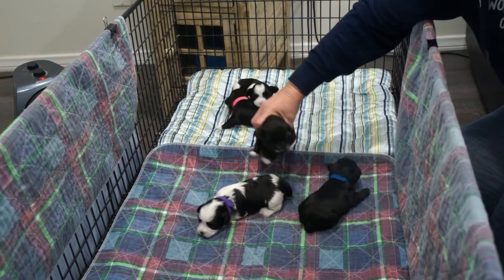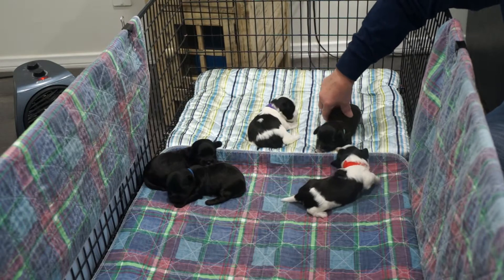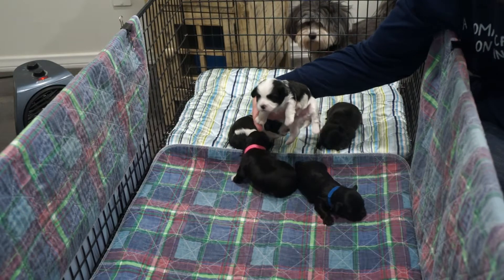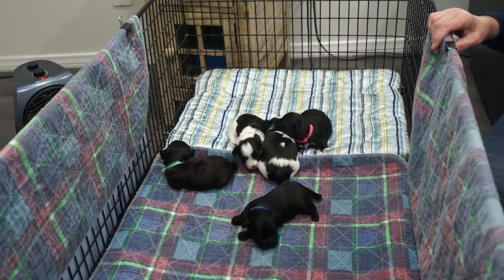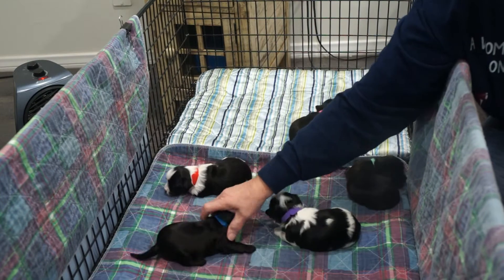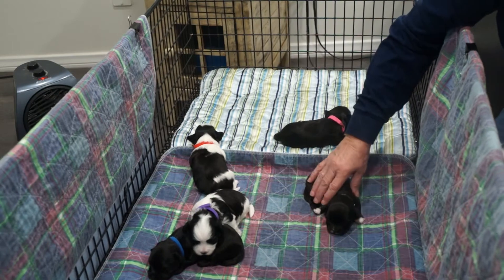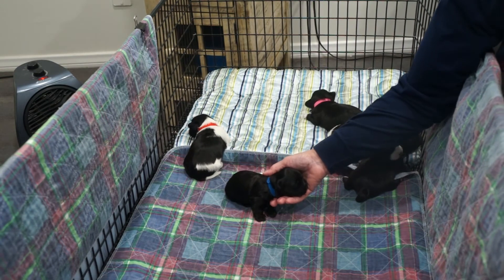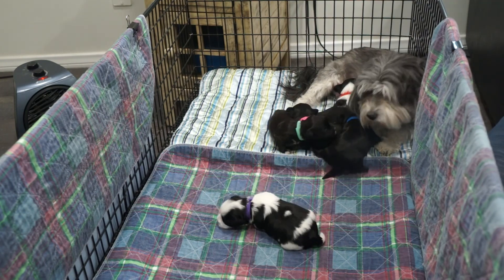Maia Drummer Puppies 2 weeks old